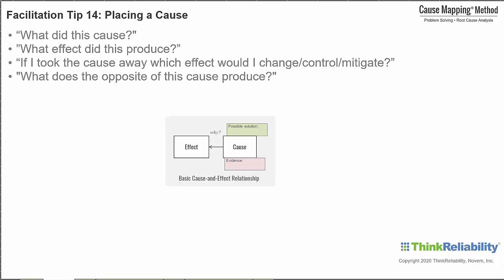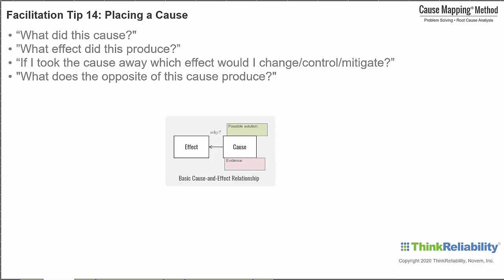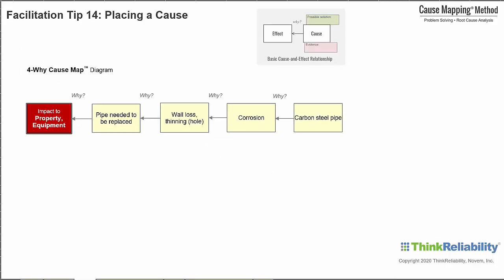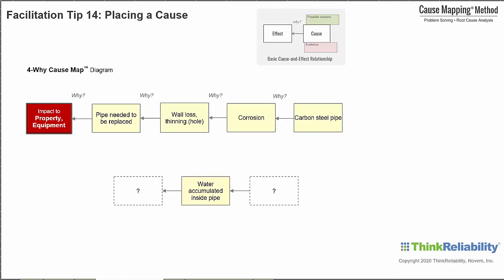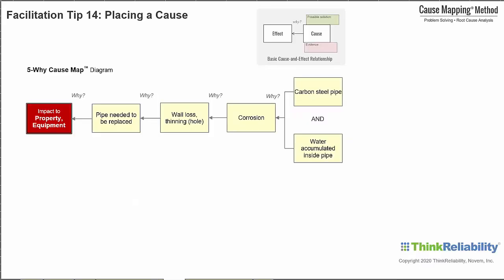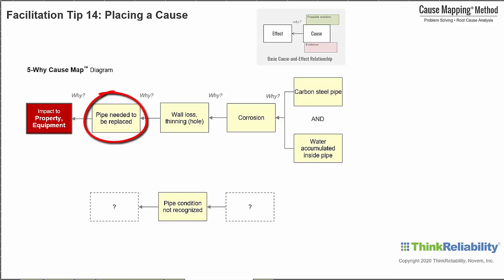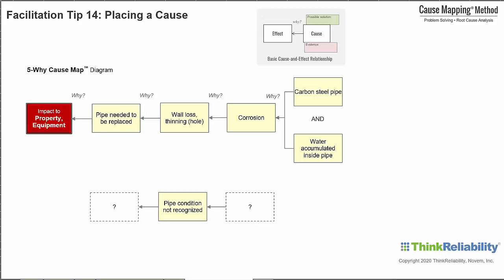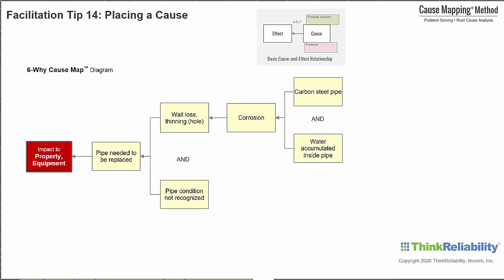Cause Mapping® Facilitation Tip 14: Placing a Cause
Sometimes, you have a cause and you don't know where it fits within the Cause Map diagram. In Facilitation Tip #9, we covered the benefits of parking a cause or placing it to the side until you're able to determine where it goes in the chain of events. In Tip 14, we show you  how to locate a parked cause and find where it fits on the Cause Map™ diagram by asking just a few questions.

For additional resources on this and our other top facilitation tips, download the accompanying PDF at the following URL